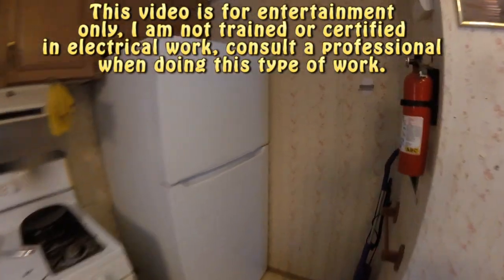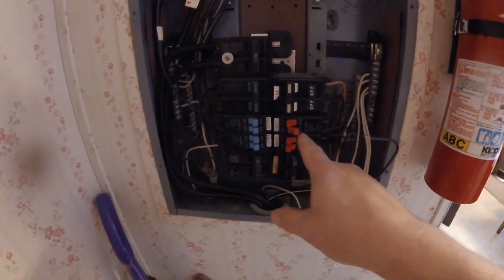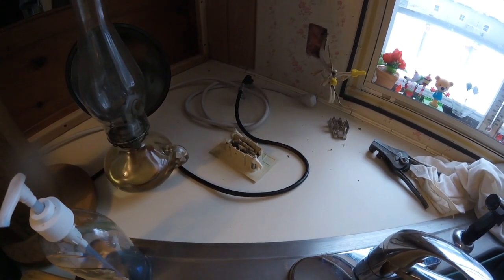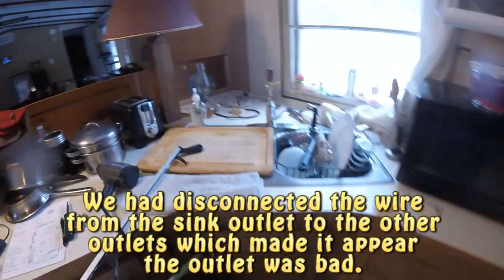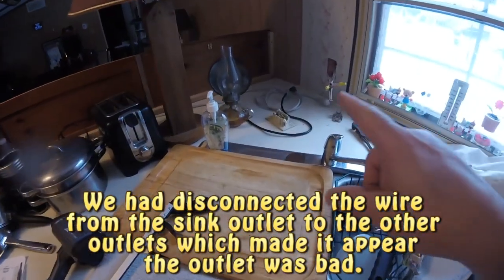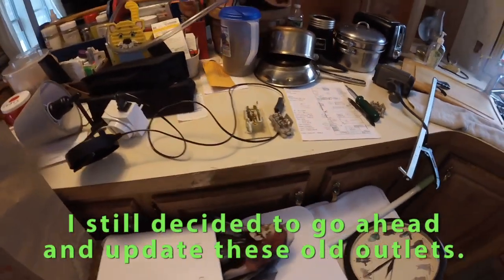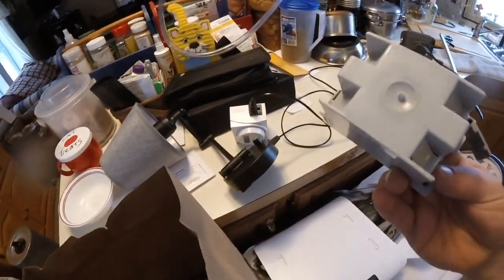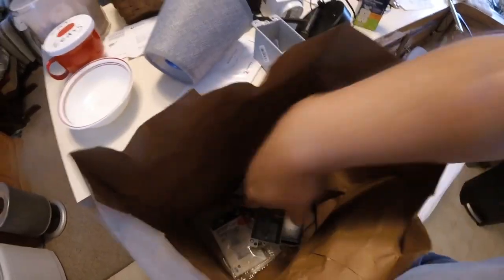Rodents at my house wiring!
Folks, I do a lot on my own out of necessity, this video is not for professional reference.

Through trial and error my brother and I determined there was faulty wiring and due to known rodents occasionally getting up into the ceiling they probably chewed one of the wires.

We were able to get the first outlet in the wiring pattern working and disconnected the wire we determined was at fault.

Since my breaker box has an open spot at some point we will be able ton install another breaker and run new wire to the currently two non-connected outlets.